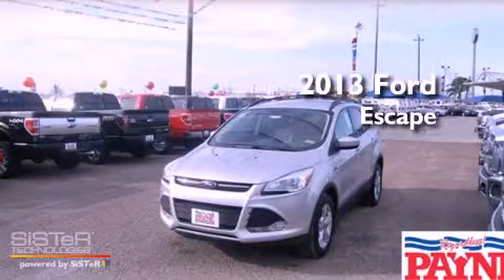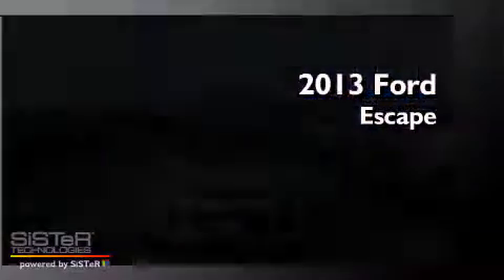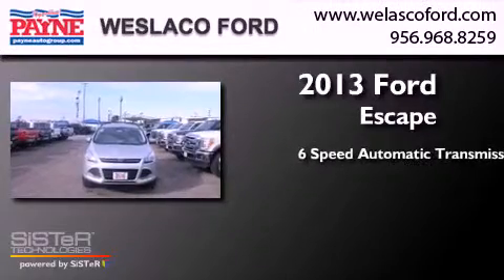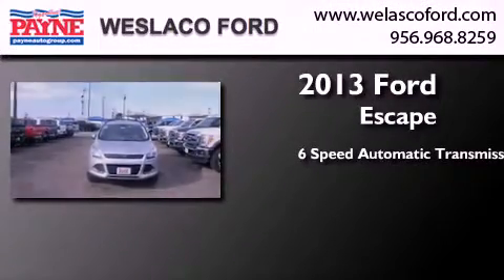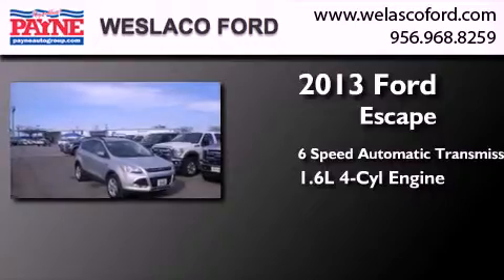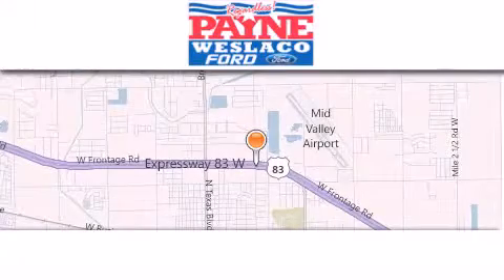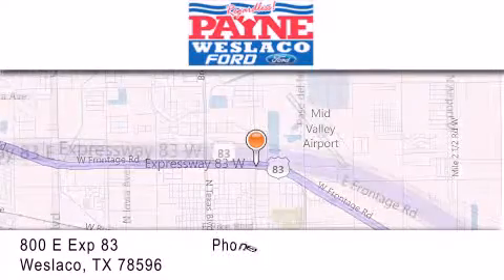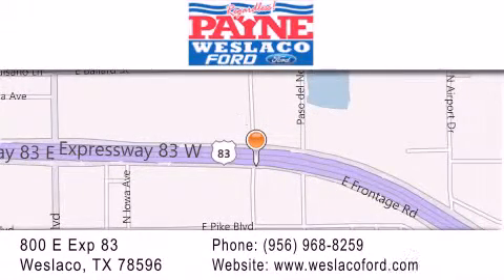2013 Ford Escape Corpus Christi TX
Year : 2013
 Make : Ford
 Model : Escape
 Engine : 1.6L 4 cyls
 Trans . : Automatic 6-Speed
 Exterior : Ingot Silver Metallic
 Miles : 385
 Interior : Charcoal Black w/Cloth Buckets w/60/40 Split Rear
 Stock : UC34336

 800 E. Exp. 83